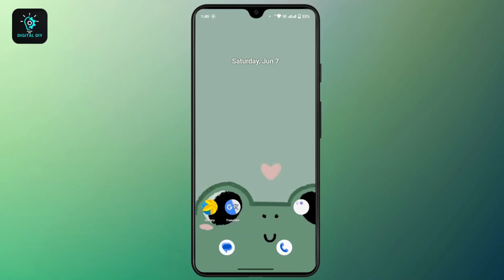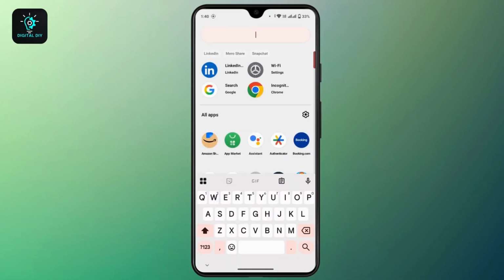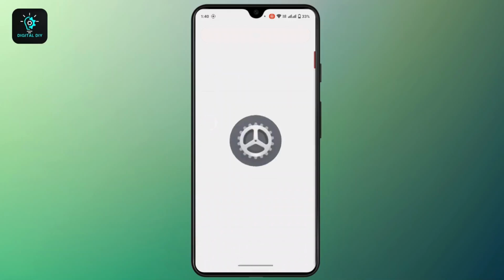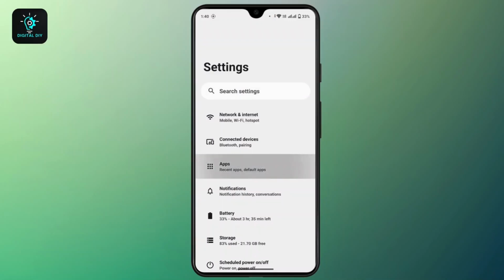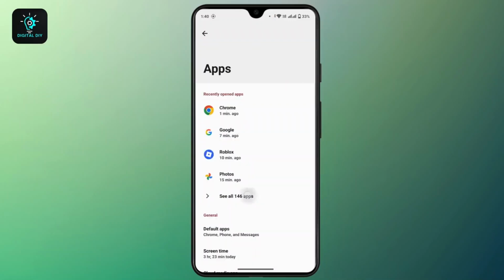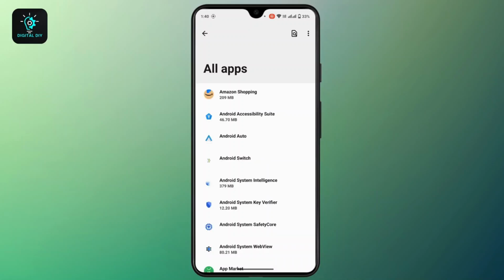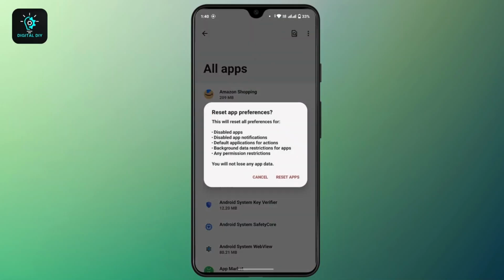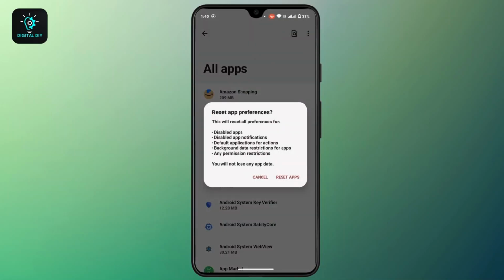How to Fix No App Found to Open URL Error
Having trouble with the “No application found to open URL” error on your Android device? In this quick tutorial, Kate shows you how to fix this common issue by resetting your app preferences. This simple method helps restore default app actions without losing any data. Perfect for Android users facing URL open errors or app defaults problems. Watch now and solve your issue in under 2 minutes!

Chapter Timestamps:
00:00 - Introduction
Learn how to fix the “No application found to open URL” error on Android.

00:10 - Open Settings
Go to your Android device’s Settings.

00:20 - Access Apps
Tap on Apps and then select See All Apps.

00:30 - Open Menu
Tap the three-dot icon in the top right corner.

00:40 - Reset App Preferences
Select “Reset App Preferences” and read the info.

00:50 - Confirm Reset
Tap Reset Apps to restore default app settings.

01:00 - Conclusion